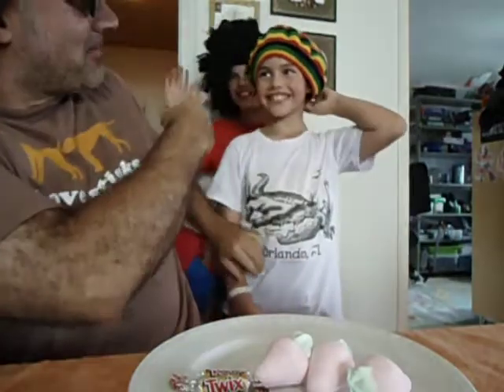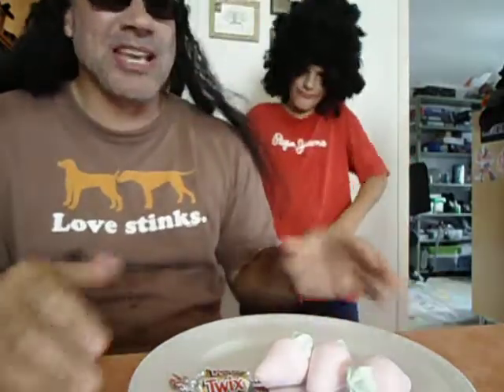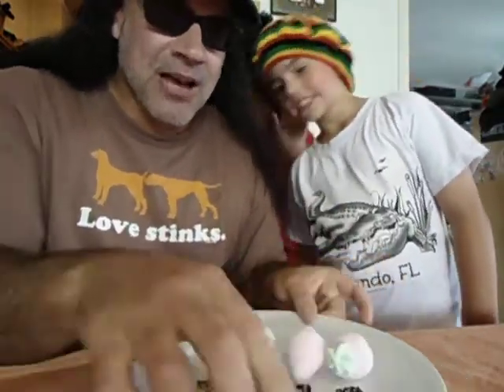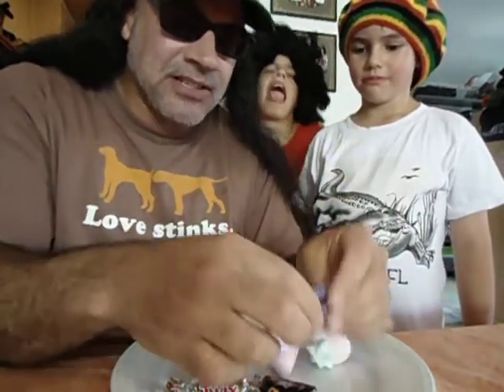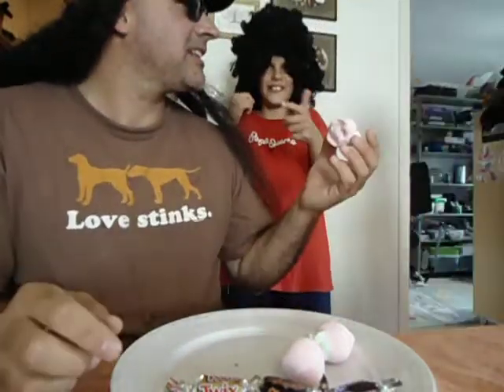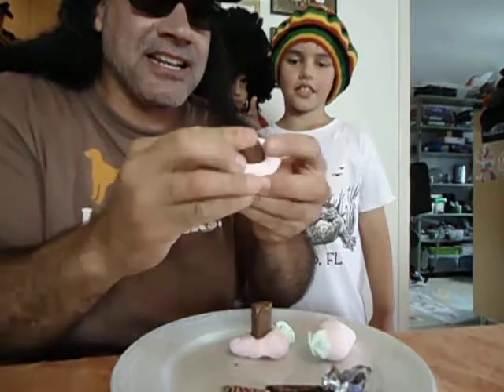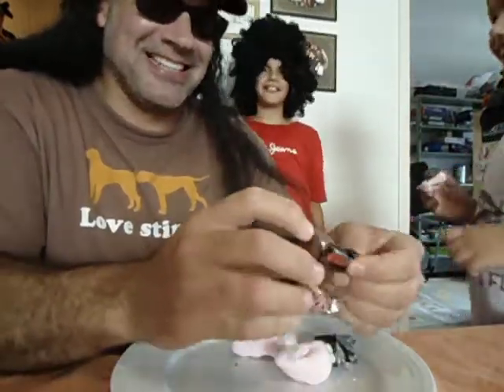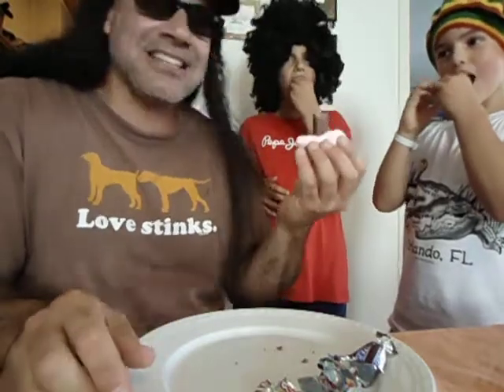How to make Butt Nugget Chocolate Candies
Nando the Commando shows the boys how to make Butt Nugget Chocolate Candies. Filmed August 7th, 2011.